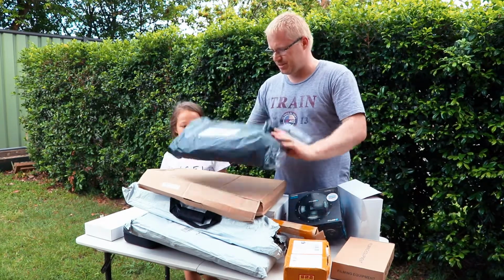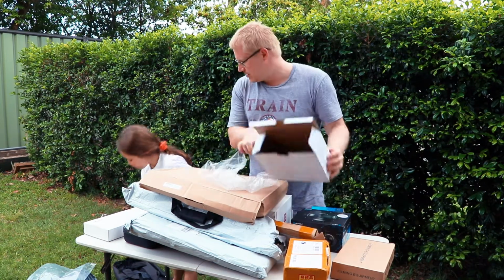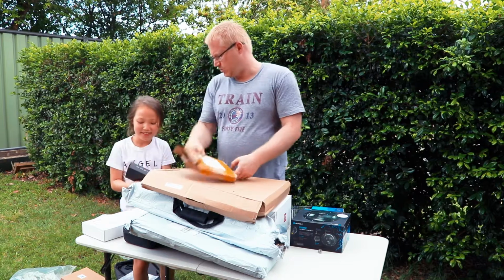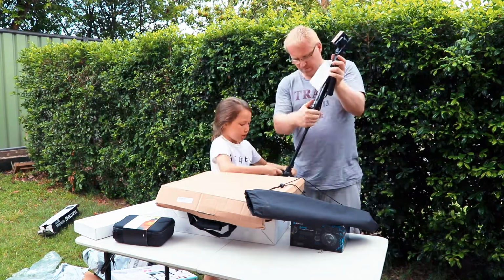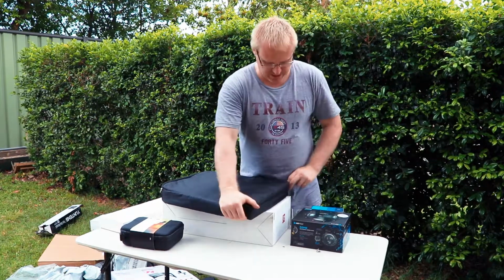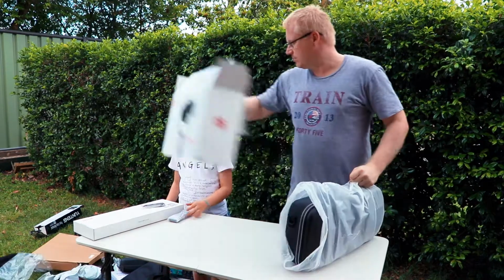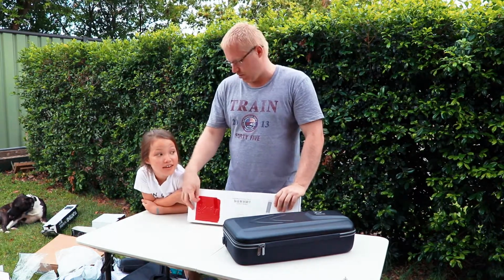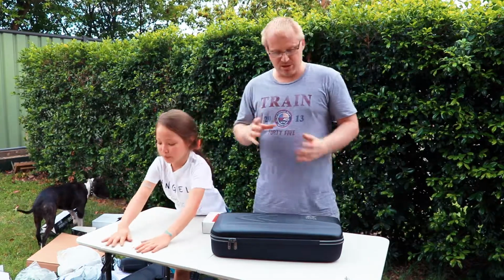New Year, New Vlog - Vlog 69 - Outback Polaks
2017 was an epic year stay with us for 2018